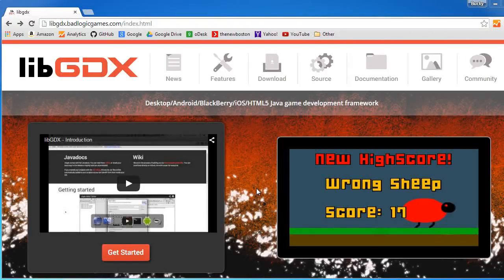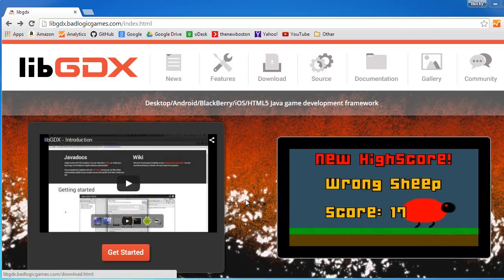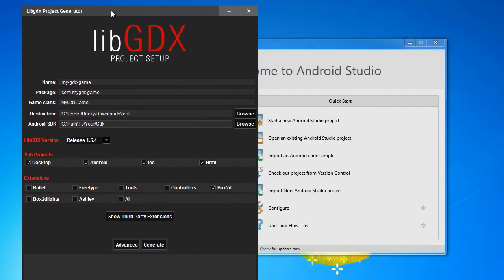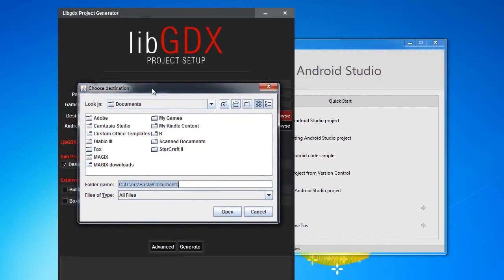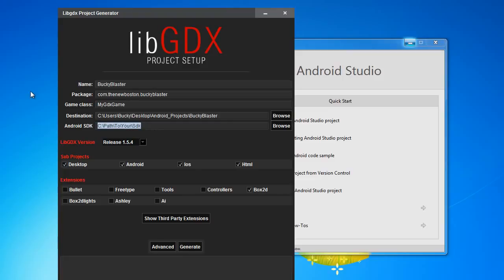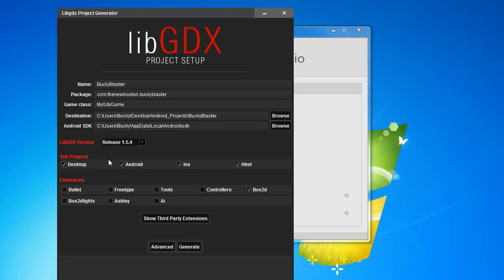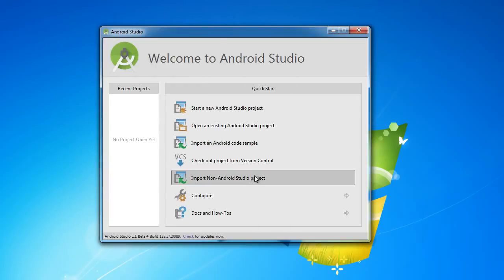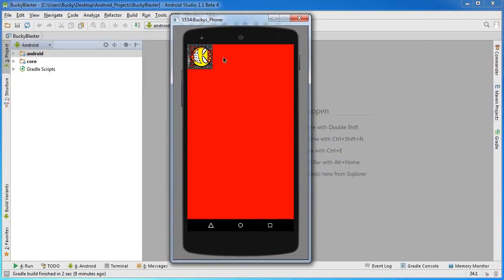Android App Development for Beginners 70 LibGDX Game Development